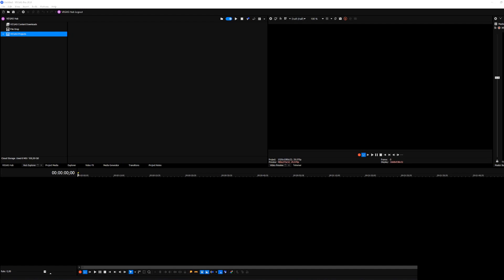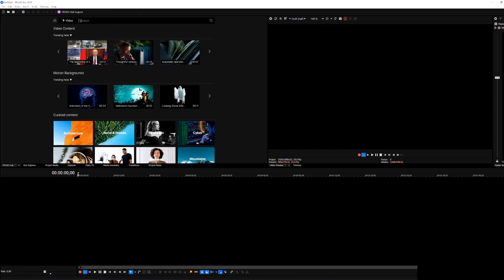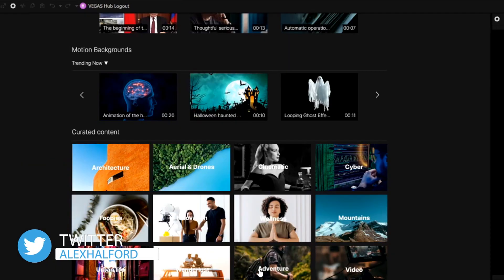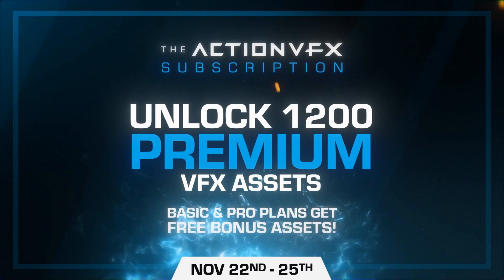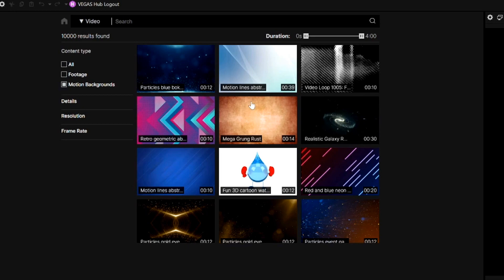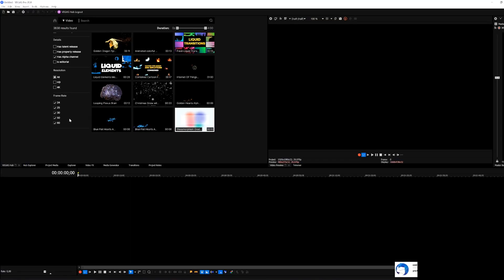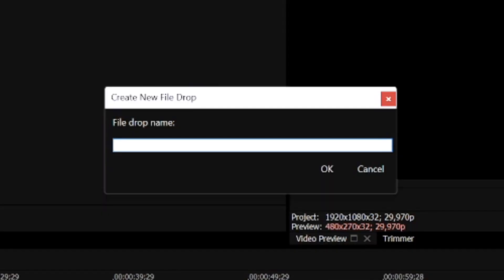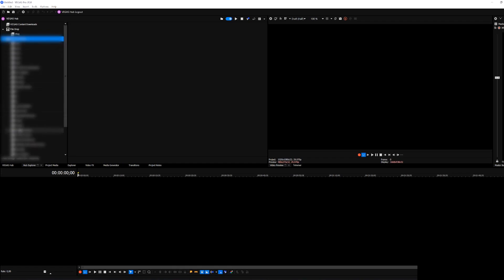VEGAS Pro 20: How To Use The New VEGAS Hub - Tutorial #586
- - - Welcome back everybody! Today I will be showing you the new VEGAS Hub in VEGAS Pro 20! Make sure to SMASH that like button below as well! Stick around for more content!